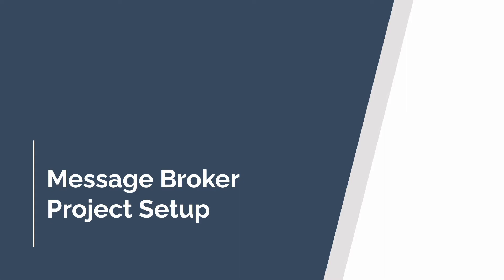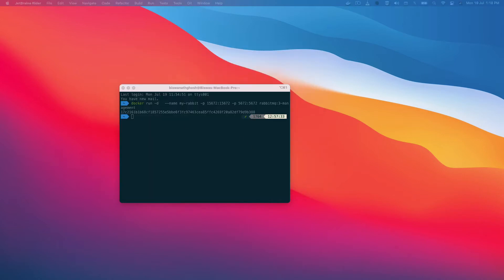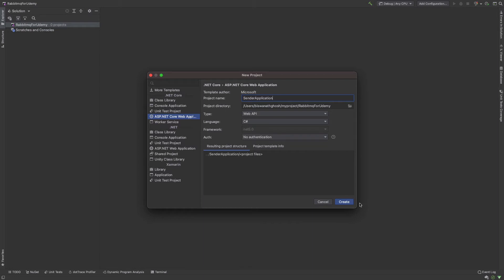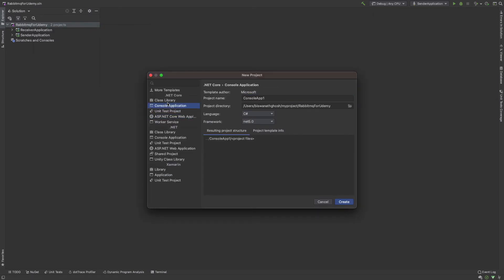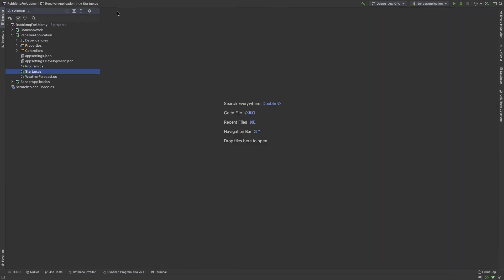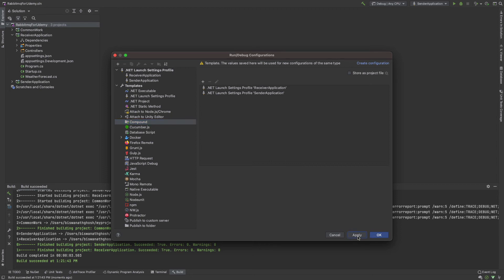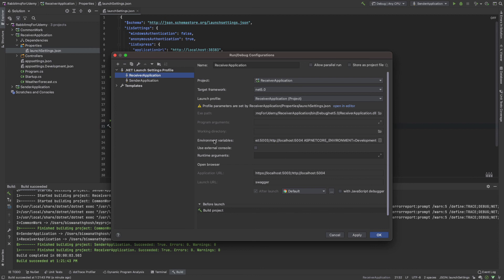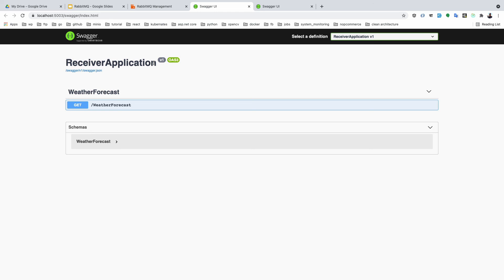RabbitMQ ASP NET CORE 5 (part- 05 Project Setup)